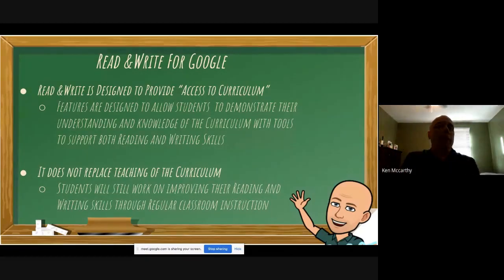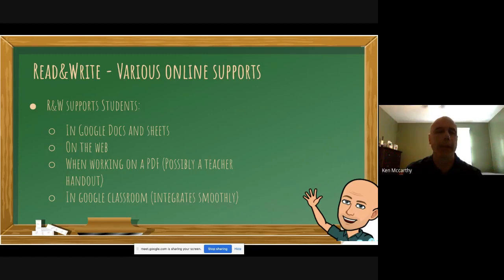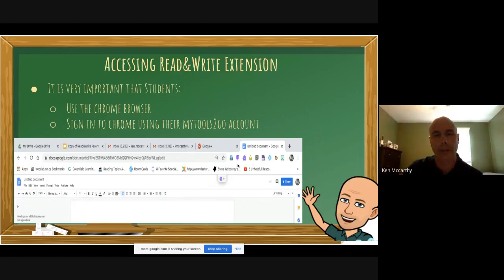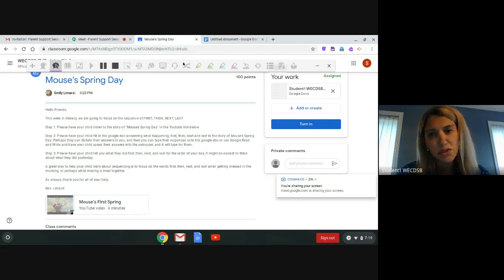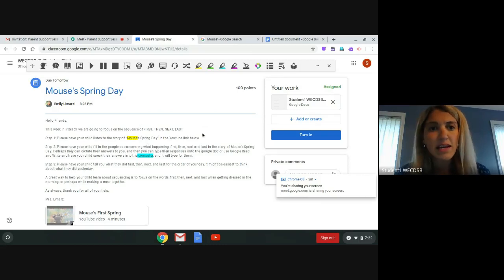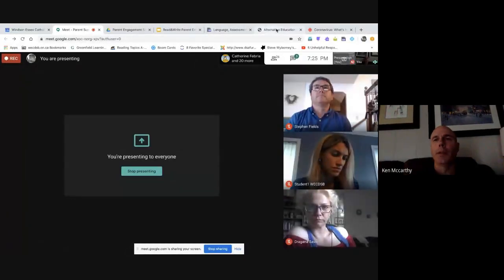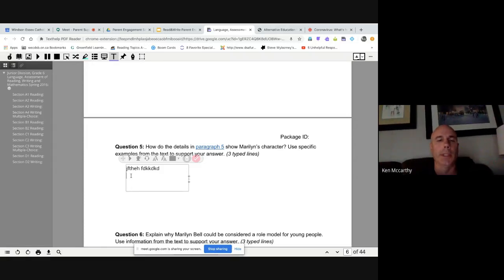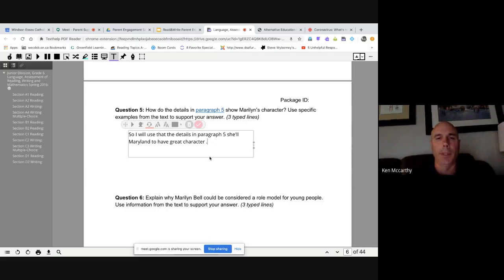Learning Together Parent Workshop #3